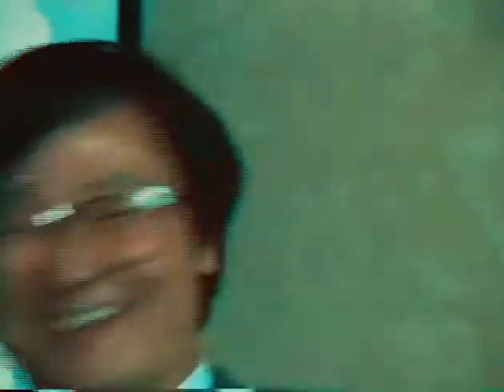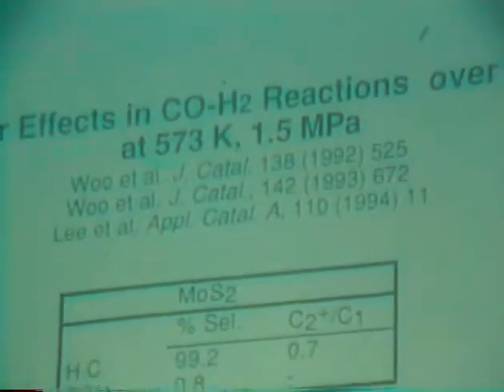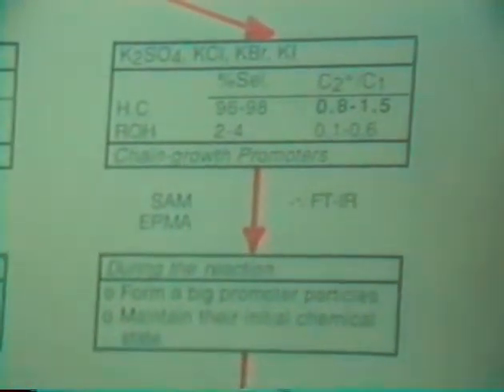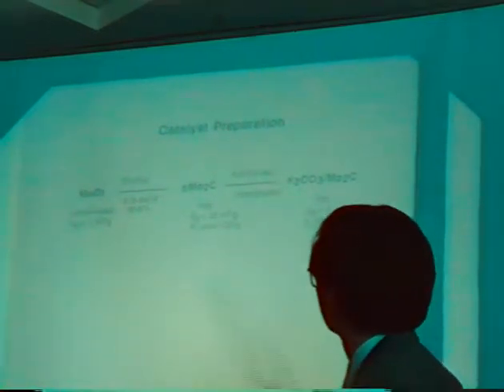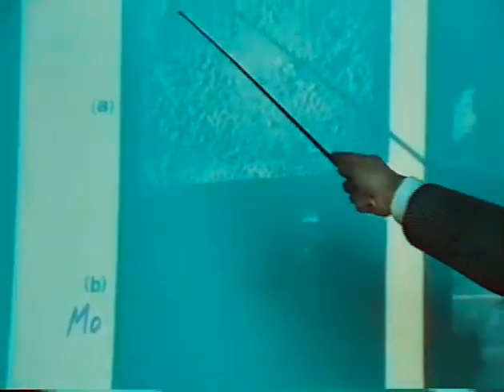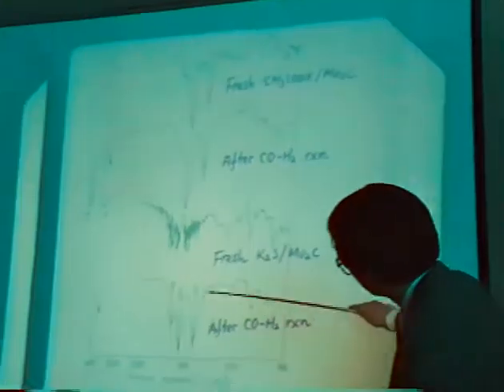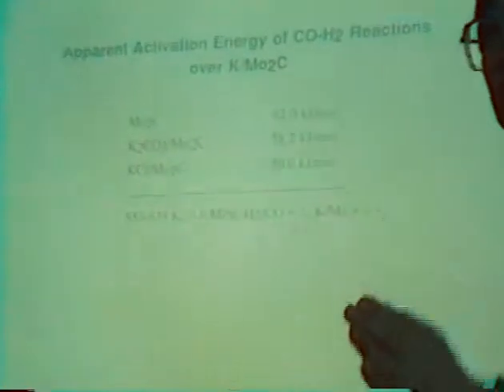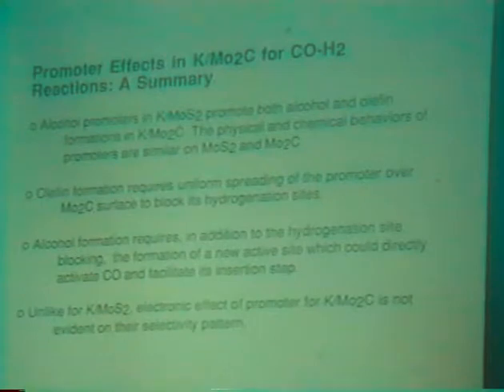Jue Sung Lee: CO hydrogenation over K promoted Mo2C catalysts